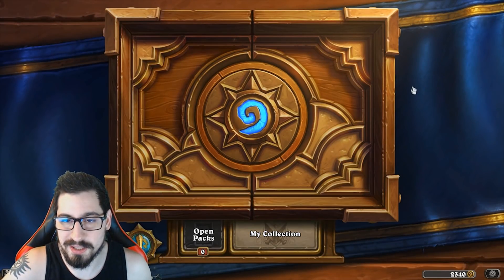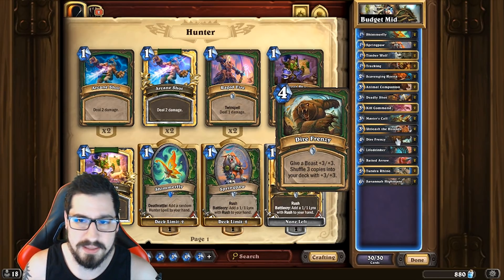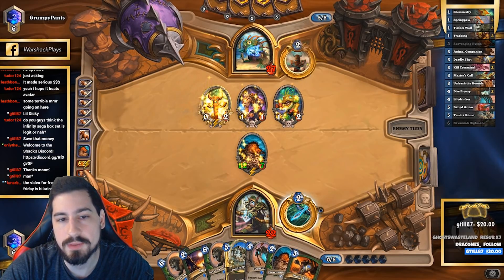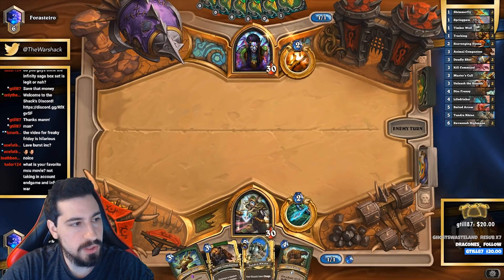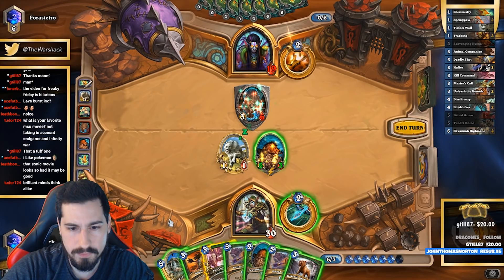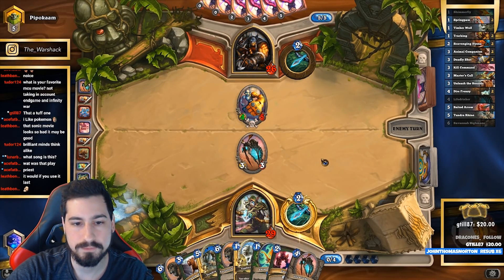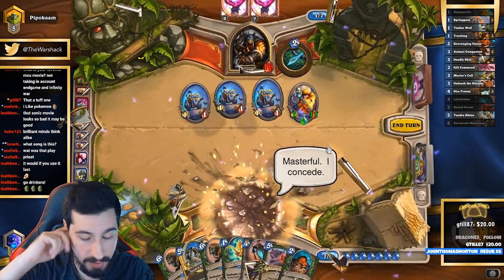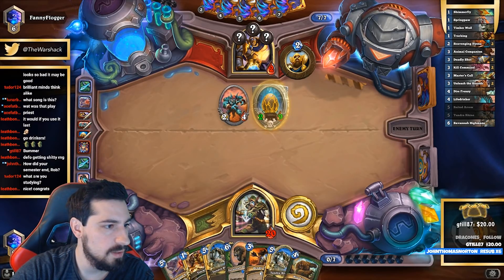Hearthstone: Budget Masters Call Hunter - Rise Of Shadows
Deck Code For You Copy Pasta Monsters...

### Budget Mid (v1.0)
# Class: Hunter
# Format: Standard
# Year of the Dragon
# 2x (1) Shimmerfly
# 2x (1) Springpaw
# 2x (1) Timber Wolf
# 2x (1) Tracking
# 2x (2) Scavenging Hyena
# 2x (3) Animal Companion
# 2x (3) Deadly Shot
# 2x (3) Kill Command
# 2x (3) Master's Call
# 2x (3) Unleash the Hounds
# 2x (4) Dire Frenzy
# 2x (4) Lifedrinker
# 2x (5) Baited Arrow
# 2x (5) Tundra Rhino
# 2x (6) Savannah Highmane